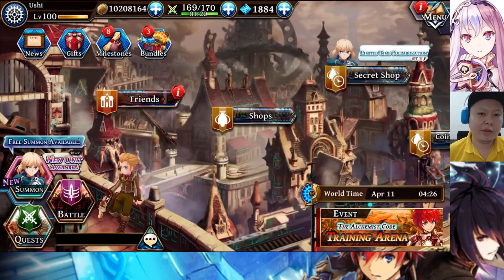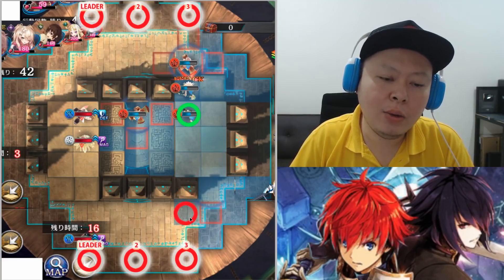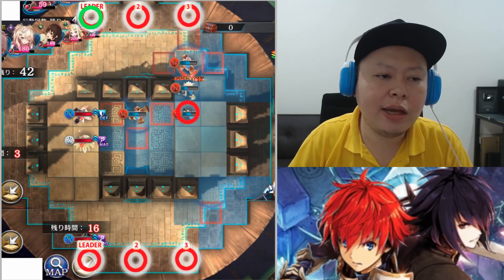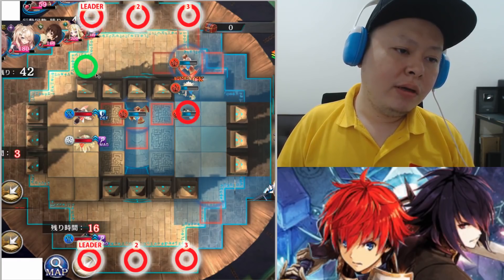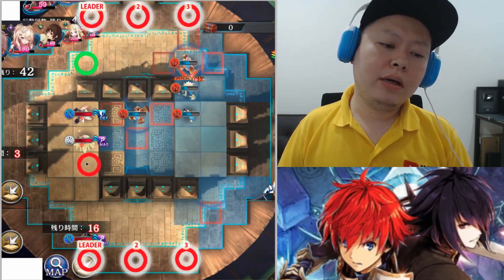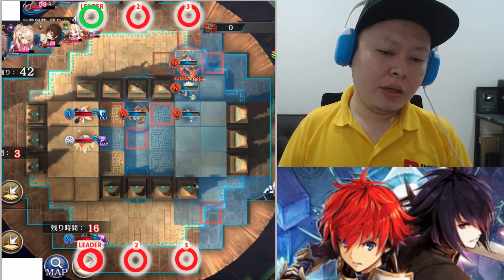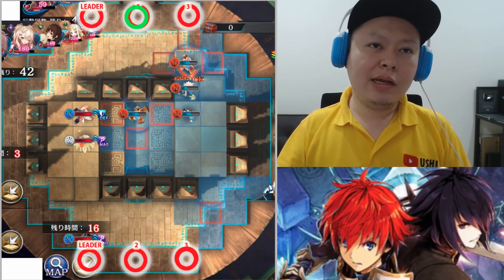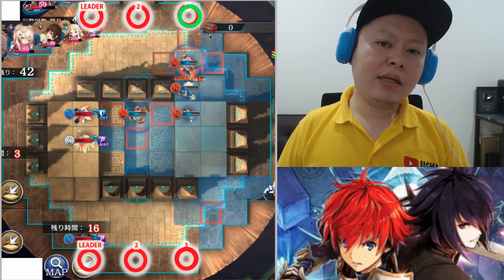Arena Strategies, Tips & Tricks (The Alchemist Code Global)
A made by request video about some tips & tricks for this week's arena map. Enjoy the video! :D